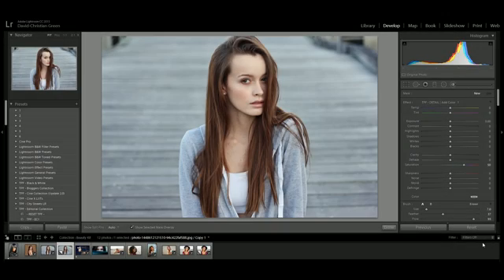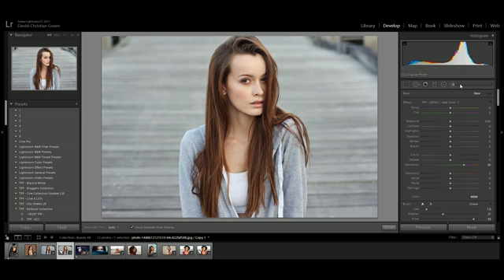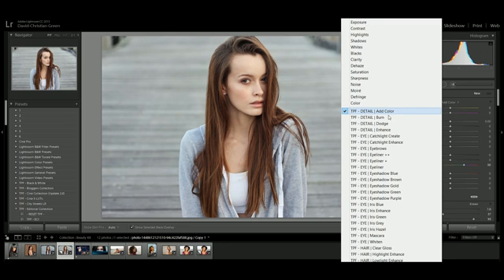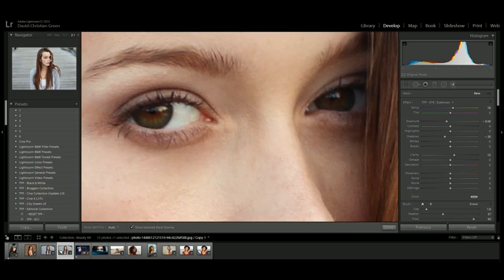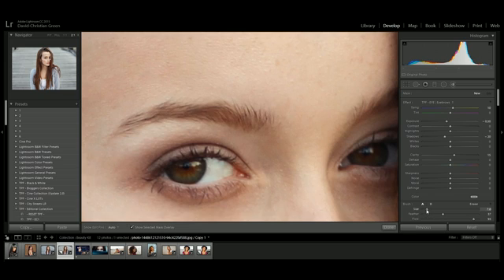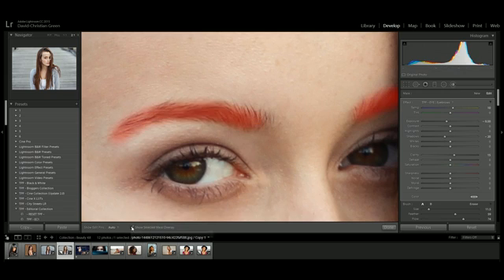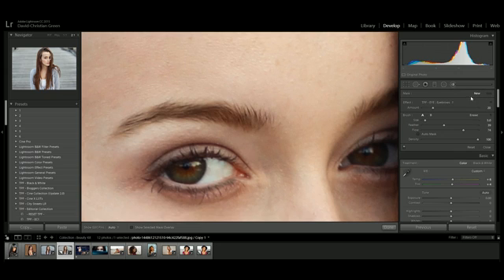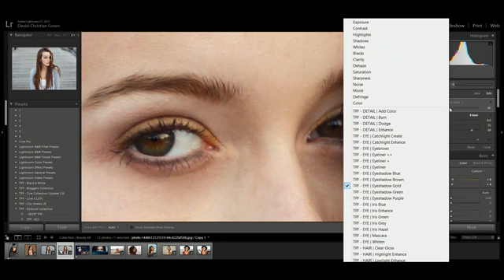The Preset Factory | Beauty Kit - Lightroom Walkthrough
The Beauty Kit has been professionally designed by The Preset Factory team alongside Makeup Artists and Image Retouchers to bring you a set of powerful correction and enhancement brushes exclusively for Adobe Lightroom. Whether you’re new to image retouching, or just want a faster way to retouch without having to visit Photoshop, this pack offers high grade brushes to subtly manipulate your images and enhance your subject.